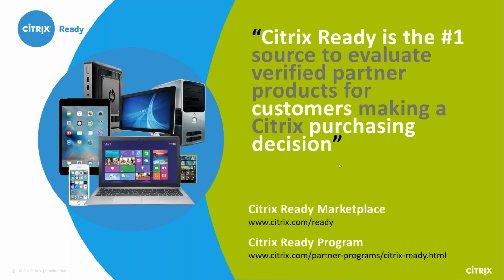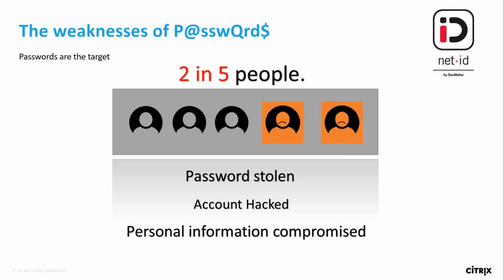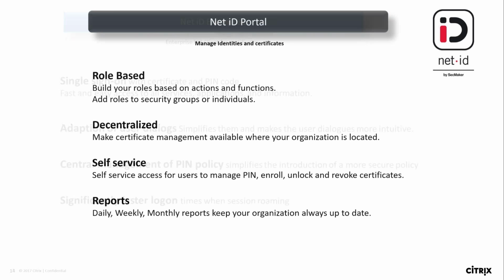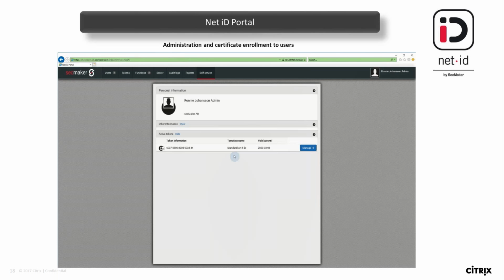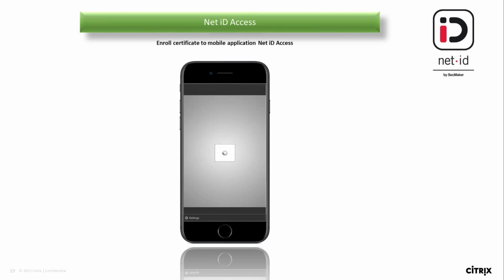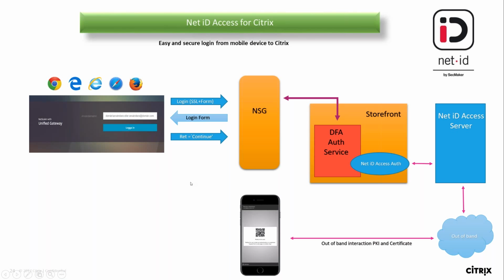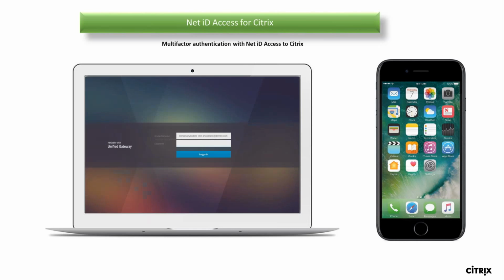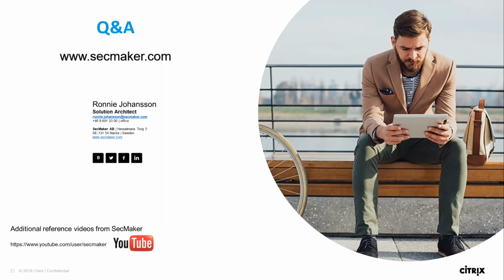Secmaker Secure Access to Citrix with Net iD Mobile Authentication